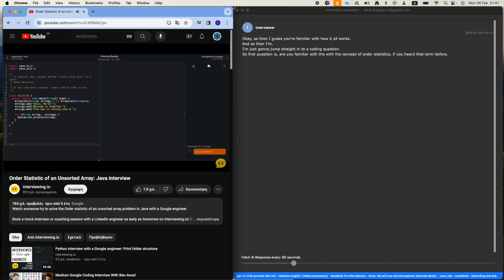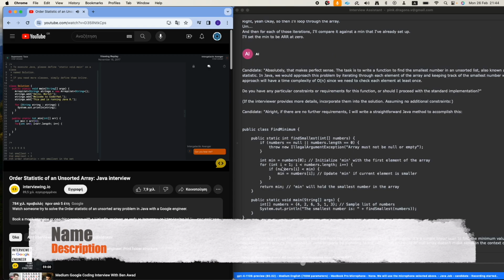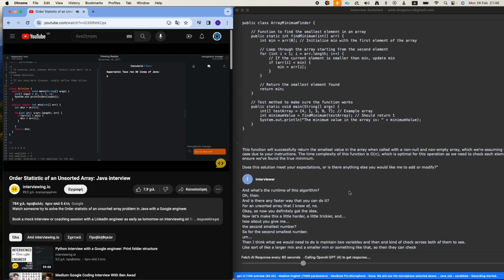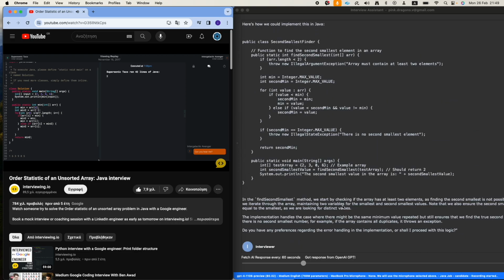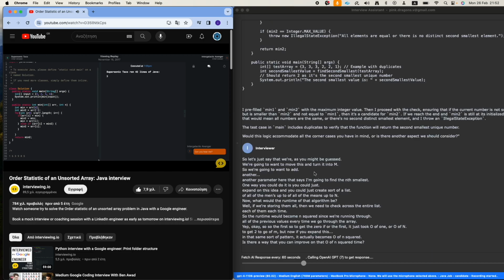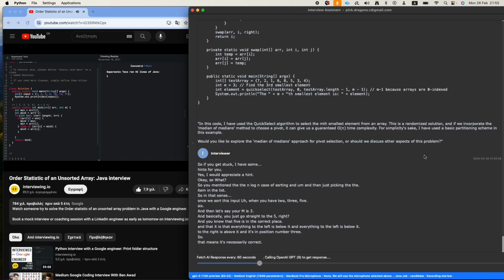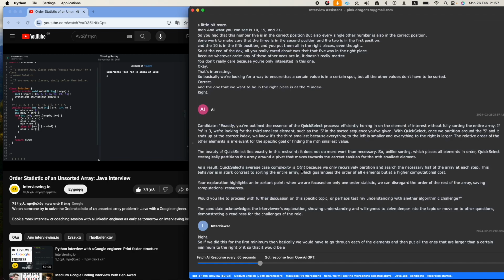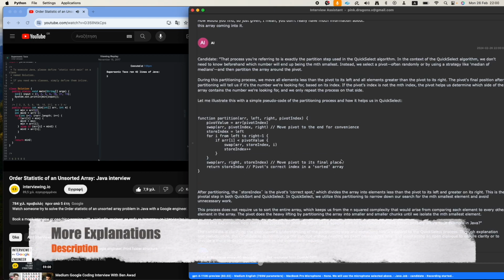Google Java Coding Interview with AI | Order Statistic in an Unsorted Array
See how an AI interview assistant handles a Google-style Java coding interview on finding an order statistic in an unsorted array.

In this technical interview demo, Interview Assistant AI follows the conversation question by question and generates contextual responses as the coding problem develops.

In this video, you'll see:
• A Google-style Java coding interview
• The Order Statistic of an Unsorted Array problem
• Real-time interview transcription
• AI-generated answers as the interviewer asks follow-up questions
• How the assistant maintains context across multiple stages of a coding interview

The model may identify the broader solution early, but the demo shows it continuing to answer each question in sequence rather than jumping directly to the end of the interview.

Note: This video demonstrates an earlier version of Interview Assistant AI. The current Web App, supported AI models, interface, and workflow have evolved since this recording.

⏱️ Chapters:
00:00:00 Initialize Interview Assistant AI
00:00:35 First Interview Question
00:04:07 First AI Answer
00:05:00 Follow-Up AI Answer
00:05:20 Second Interview Question
00:06:35 Second AI Answer
00:09:35 Third Interview Question
00:11:35 Third AI Answer

Looking for an AI coding interview assistant, Google Java interview examples, algorithm interview help, or real-time AI interview answers? Explore Interview Assistant AI using the links above.